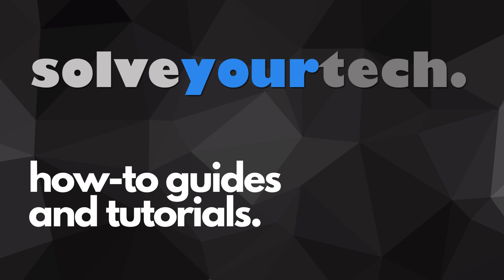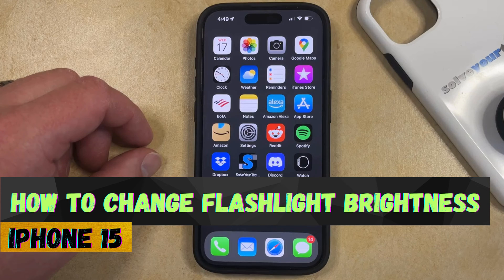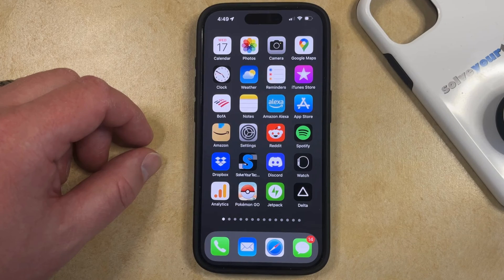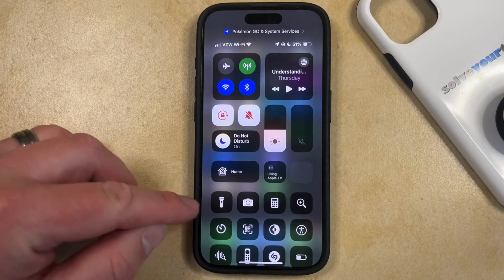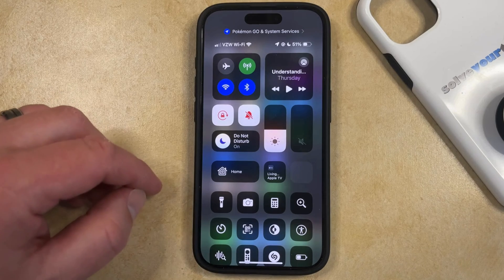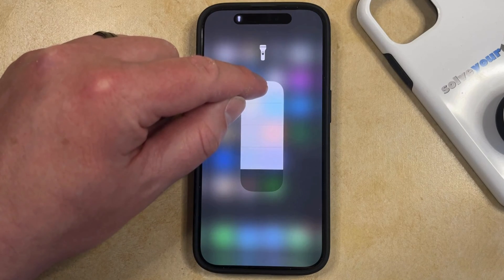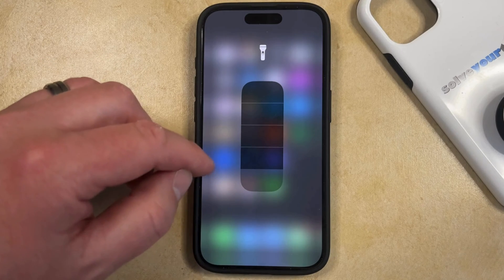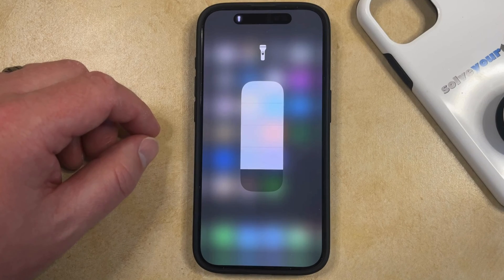How to Change Flashlight Brightness on iPhone 15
This video will show you how to change flashlight brightness on iPhone 15. Once you complete this tutorial, you will know how to make your flashlight brighter or dimmer.

You can change the iPhone 15 flashlight brightness with the following steps:

1. Swipe down from the top-right to open the Control Center.
2. Tap and hold on the flashlight button.
3. Drag the slide up to make the flashlight brighter, or drag it down to make it dimmer.

Note that if you drag it all the way down, it will turn off the flashlight.

00:00 Introduction
00:15 How to Change Flashlight Brightness on iPhone 15
01:12 Outro

Related Questions and Issues This Video Can Help With:

- How to Change Flashlight Brightness on iPhone 15 Mini
- How to Change Flashlight Brightness on iPhone 15 Plus
- How to Change Flashlight Brightness on iPhone 15 Pro
- How to Change Flashlight Brightness on iPhone 15 Pro Max